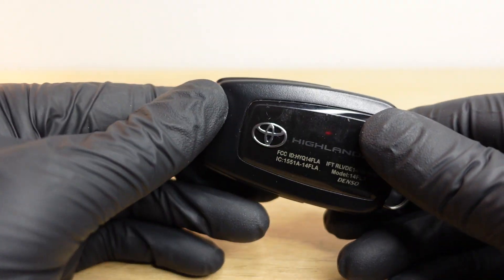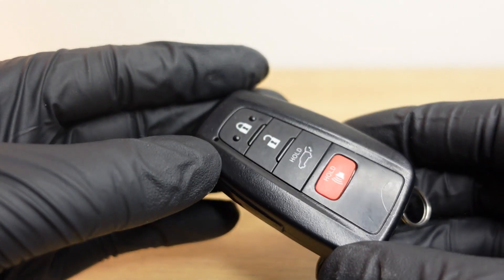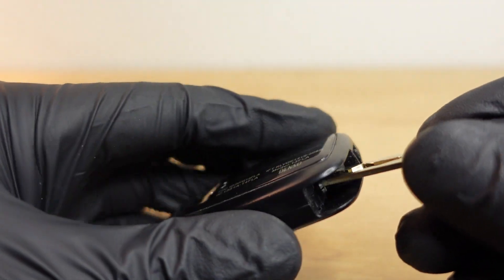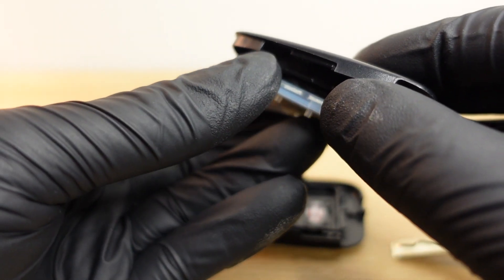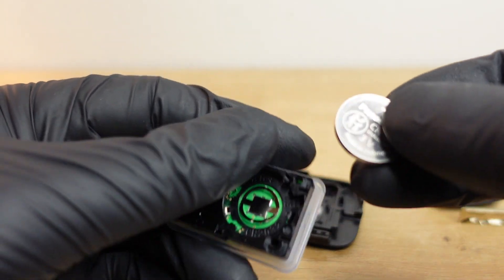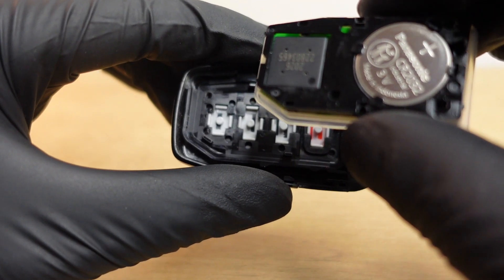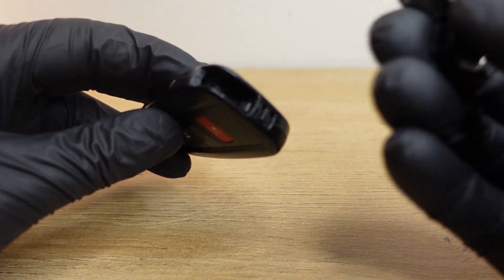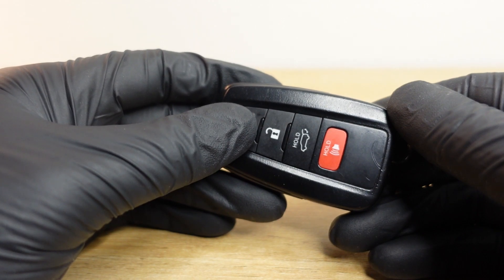How To Replace A Toyota Smart Key Battery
In this video I will be explain the steps to removing the battery in your Toyota smart key. THANKS.